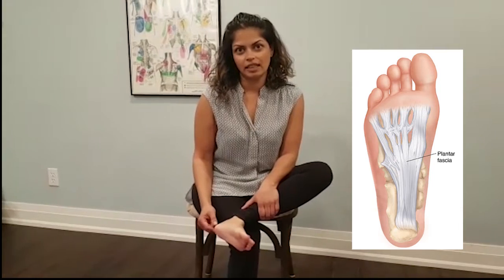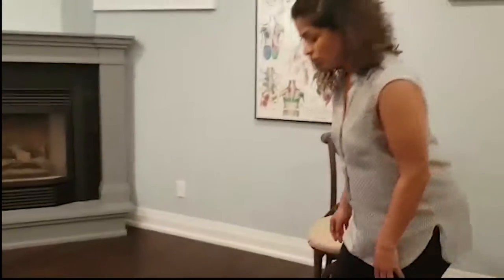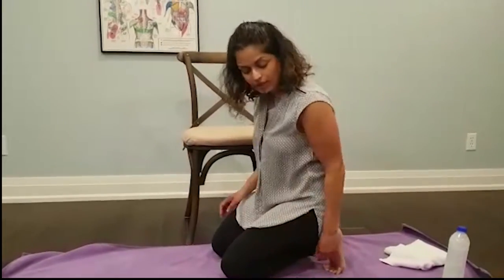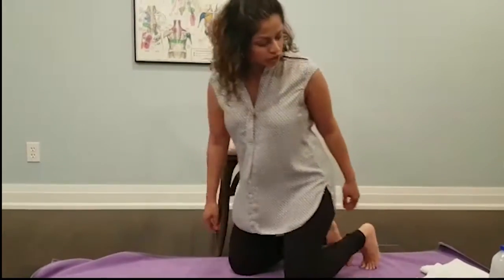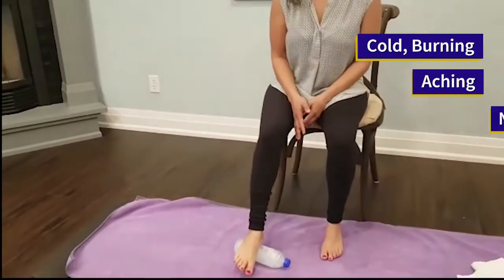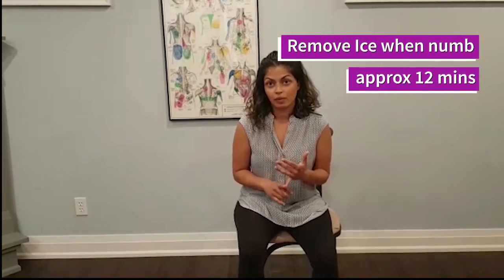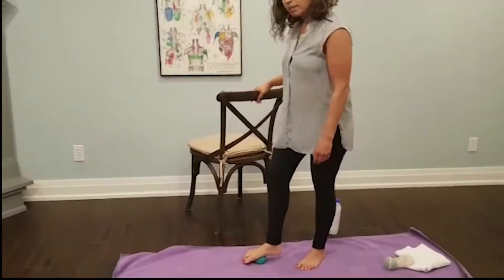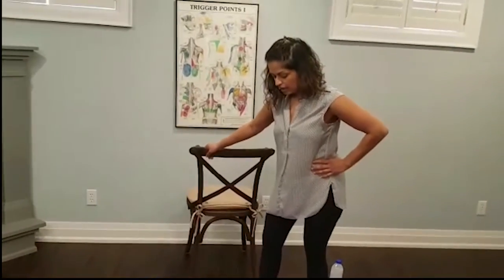How to treat plantar fasciitis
Learn how to stretch, ice and massage your feet when your feet ache in pain.